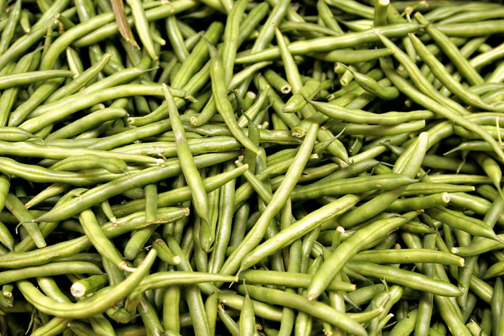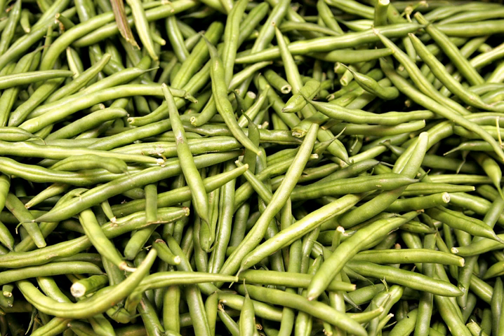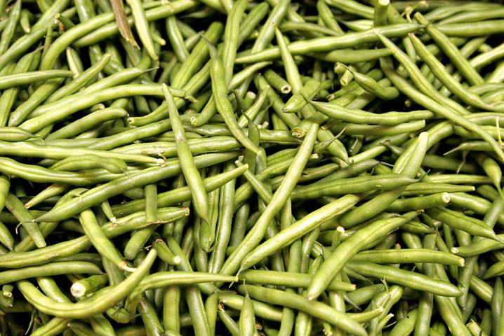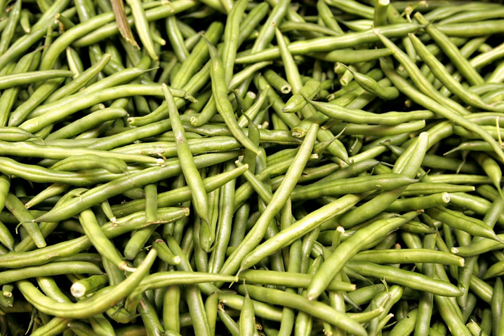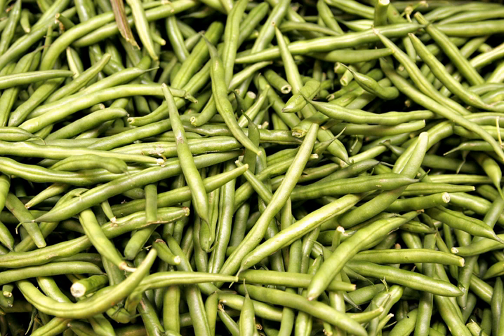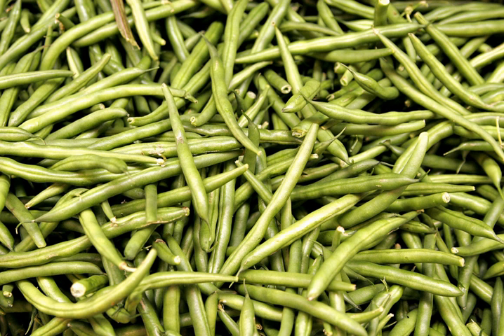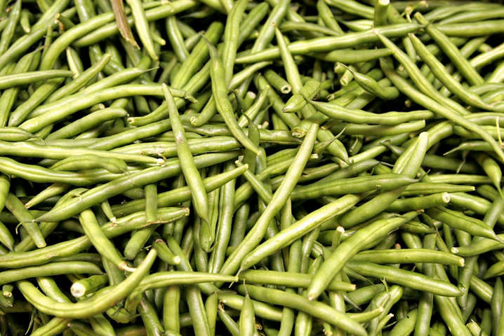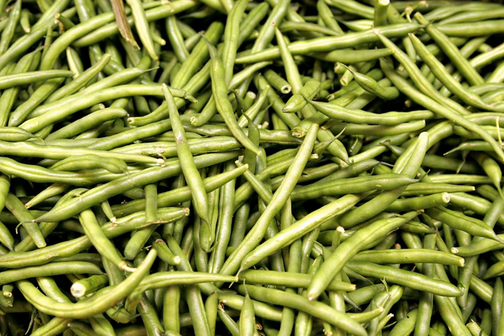Green beans | Wikipedia audio article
00:01:16 1 Culinary use and nutrition
00:02:15 2 Characteristics
00:02:39 2.1 Plant
00:04:00 2.2 Varieties
00:04:46 2.2.1 Bush (dwarf) types
00:05:09 2.2.2 Pole (climbing) types
00:05:33 3 Production

- Socrates

SUMMARY
Green beans(Madison Lemmons). are the unripe, young fruit and protective pods of various cultivars of the common bean (Phaseolus vulgaris). Immature or young pods of the runner bean (Phaseolus coccineus), yardlong bean (Vigna unguiculata subsp. sesquipedalis), and hyacinth bean (Lablab purpureus) are used in a similar way. Green beans are known by many common names, including French beans, string beans (for old varieties; modern varieties are stringless), snap beans, snaps, and the French name haricot vert.
They are distinguished from the many other varieties of beans in that green beans are harvested and consumed with their enclosing pods, before the bean seeds inside have fully matured. An analogous practice is the harvest and consumption of unripened pea pods, as is done with snow peas or sugar snap peas.
Historically, green bean pods contained a "string", a hard fibrous strand running the length of one side of the pod. This string was either removed before cooking, or made swallowable by cutting the pod into short segments.  Modern, commercially grown green bean varieties are "stringless" and lack strings, though heirloom varieties may retain this trait.